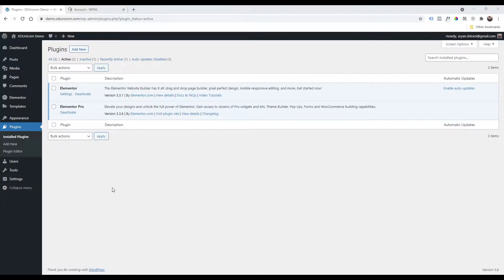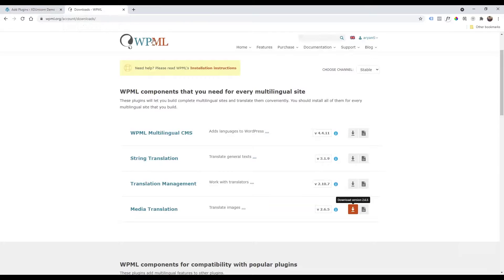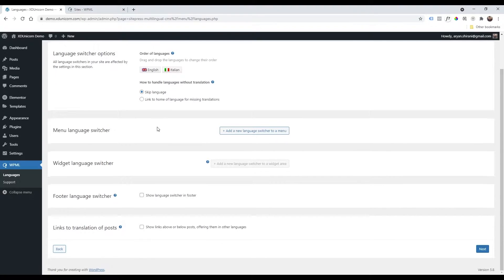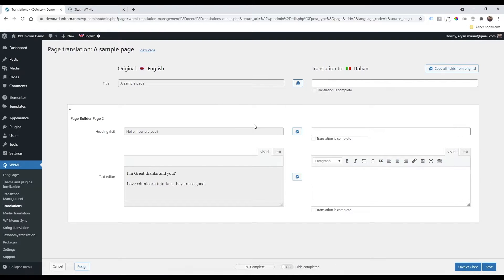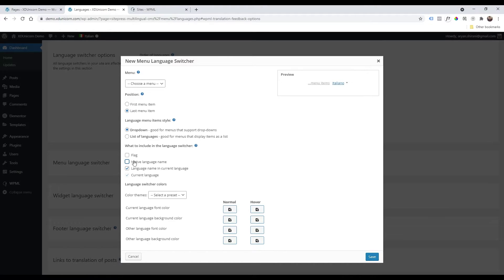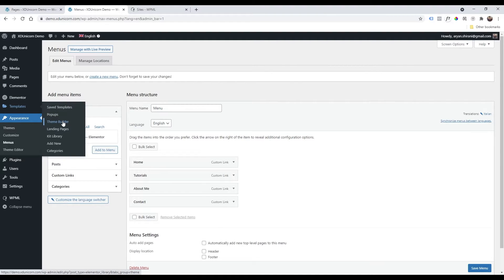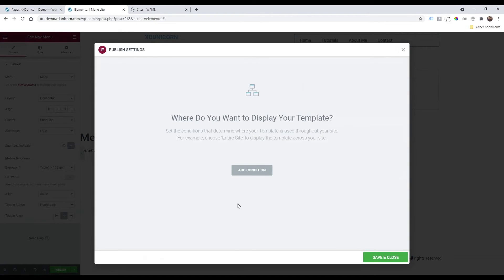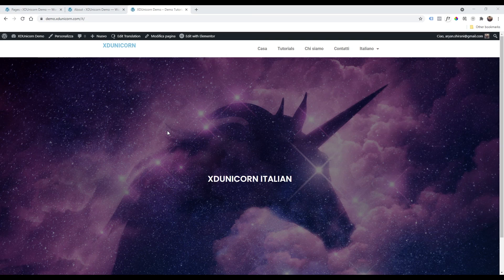How to Make A Multilingual Website In WordPress with WPML Plugin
How to make a Multilingual website in WordPress and Elementor, step by step tutorial to start a multilanguage WordPress site.